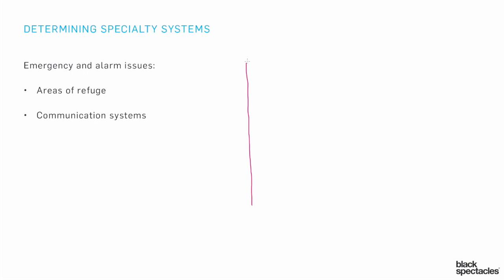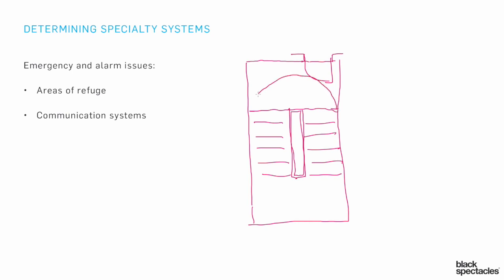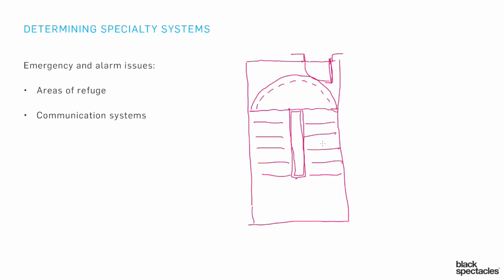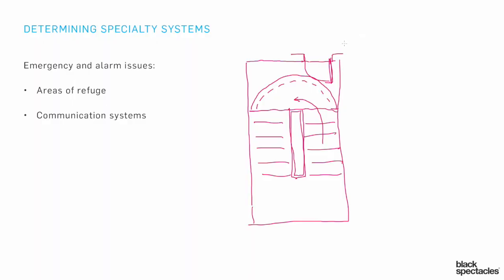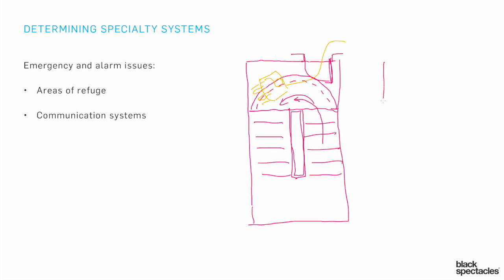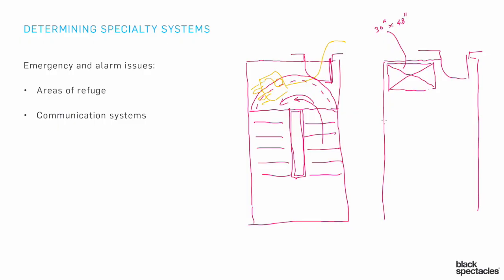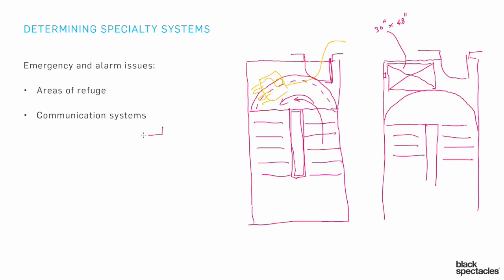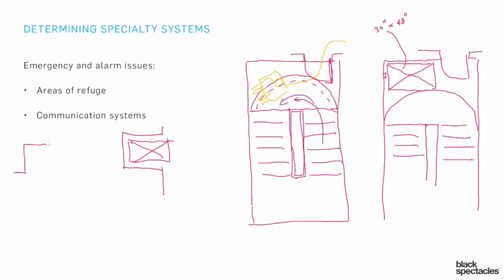Areas of Refuge